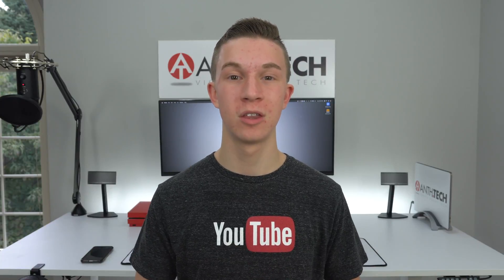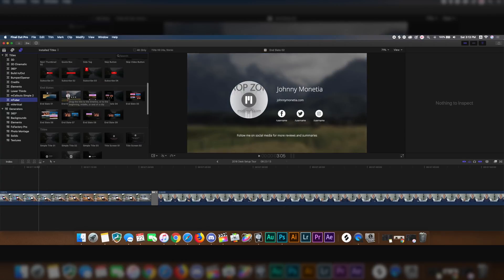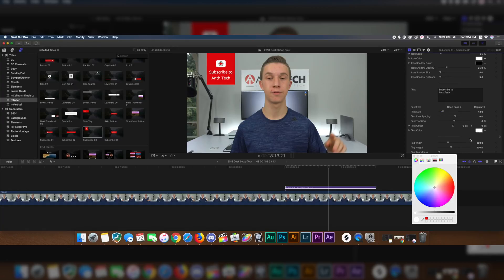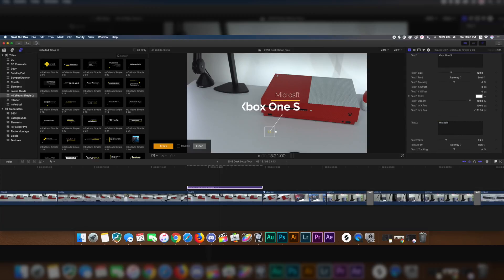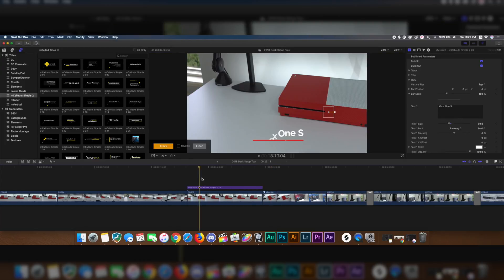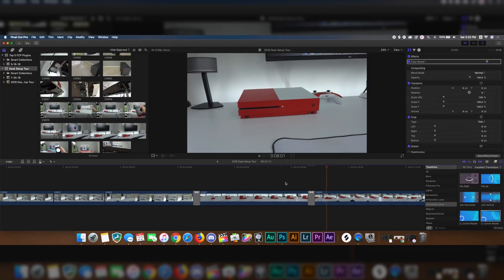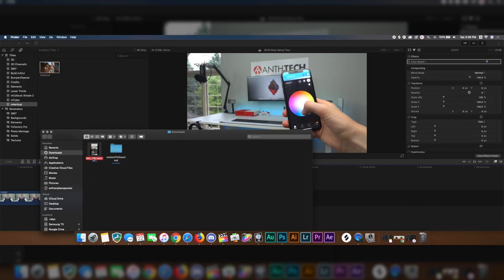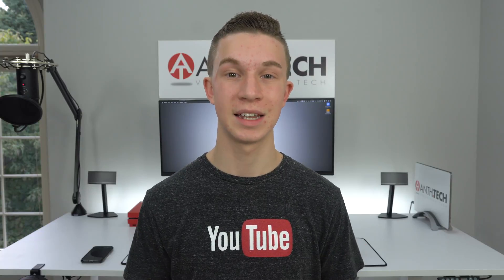BEST MotionVFX Plugins For FCP!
In this video, we take a look at my 4 favorite plugins from MotionVFX! These are all designed to work on Final Cut Pro but they also make them for some Adobe apps and also Apple Motion.

Anthony Bacopoulos is a content creator on YouTube. He does videos about technology like reviews, unboxings, and other miscellaneous videos. He created his channel in May of 2016 and so far has 1,300+ subscribers and 80,000+ total channel views! Because he loves tech and the future of it can be really exciting to see things like driverless cars and A.I. come to life. Because of this, he created the channel Anth.Tech.

Shot with Sony Alpha a6300 in 4K

-Anthony Bacopoulos

BTC: 14Zuv2MUerEzTWgJPg7u62WF9AzVwyZGPA

ZEC: t1LWrzyeZKgfM5E6ZQf1nmCbTWx16AW5Mjj